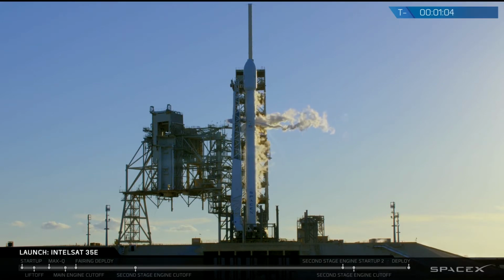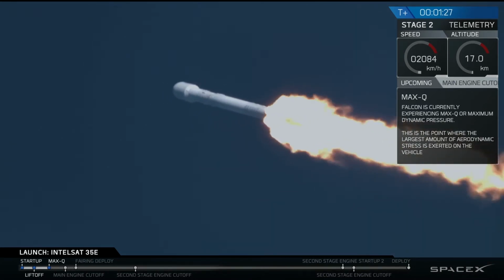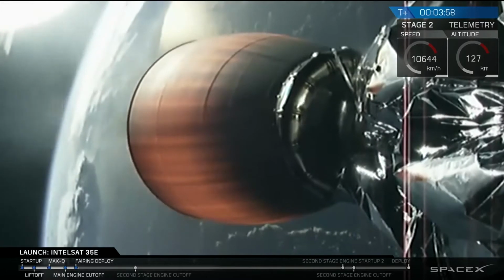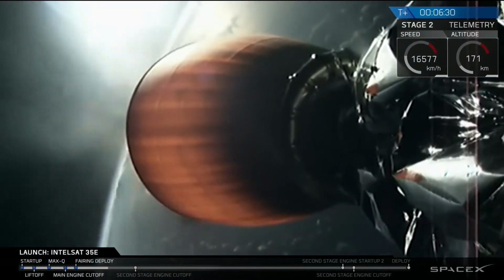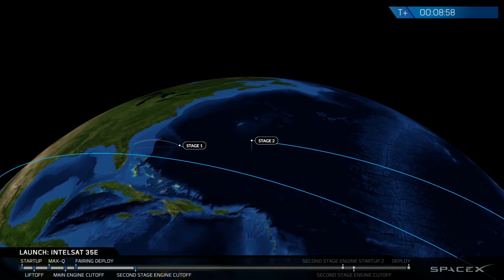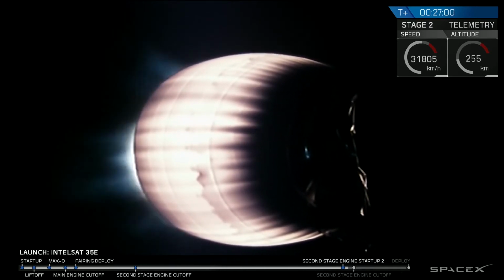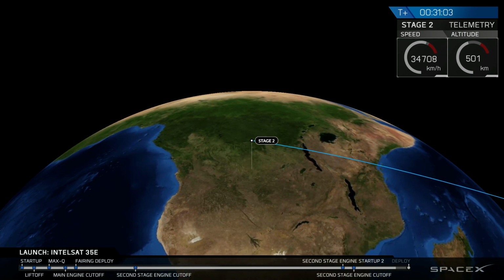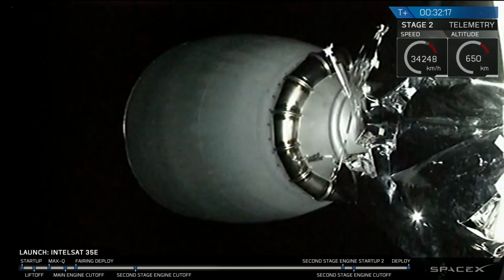SpaceX Falcon 9 Intelsat 35e Launch and Deploy, 6 July 2017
SpaceX successfully launched an expendable Falcon 9 on Wednesday. This mission lofted the Intelsat 35e communications satellite from Florida’s 39A at the Kennedy Space Center at 19:38 Eastern into a Geostationary Orbit. The first stage was not recovered.

Intelsat 35e is a 6,761-kilogram (14,906 lb) communications satellite bound for geostationary orbit. Built by Boeing, Intelsat 35e is based on the BSS-702MP satellite bus, with an expected service life of at least fifteen years. A replacement for Intelsat 903, Intelsat 35e will be stationed over the Atlantic Ocean at a longitude of 34.5 degrees west.